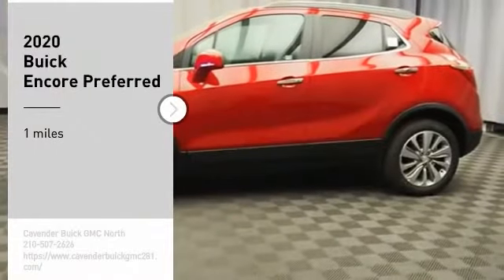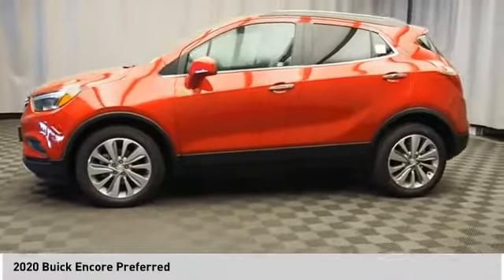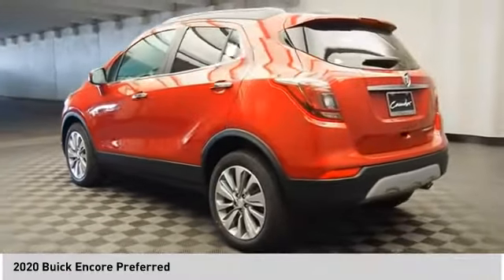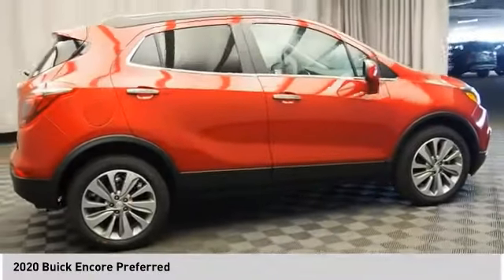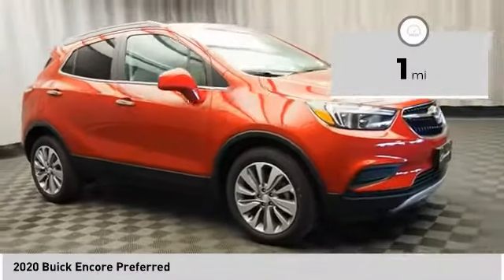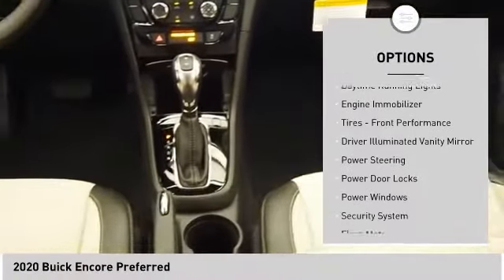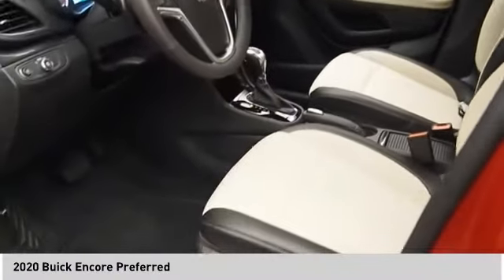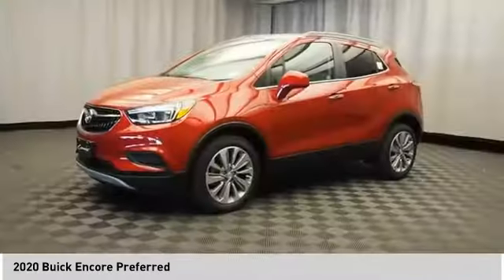2020 Buick Encore 20B62453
2020 Buick Encore Preferred